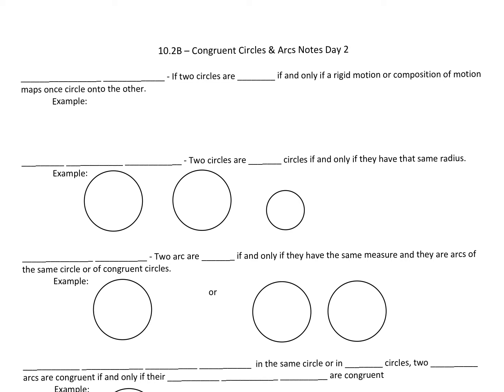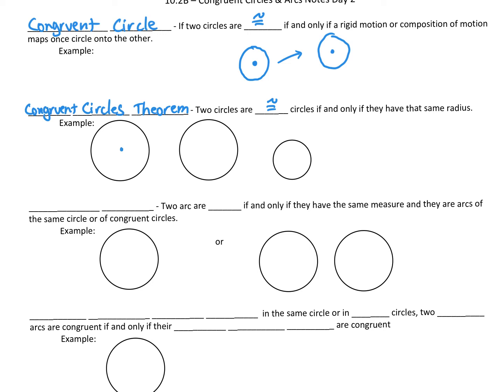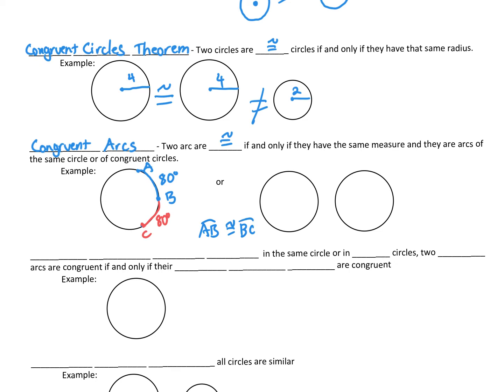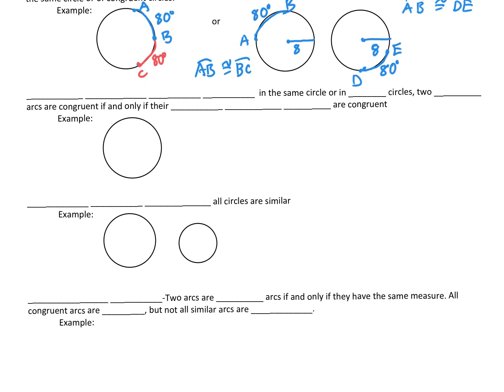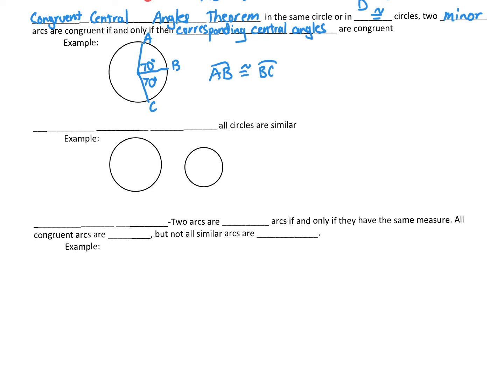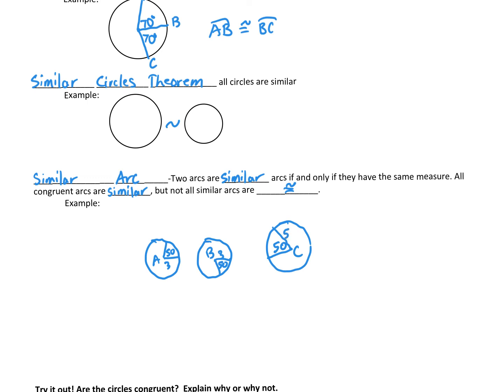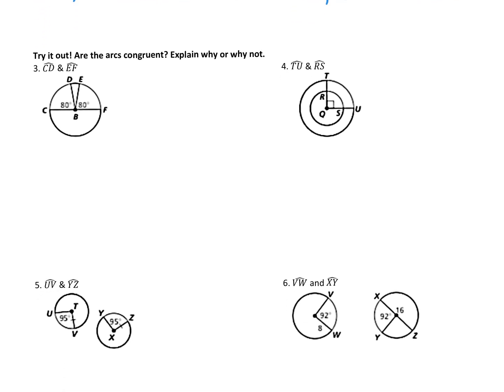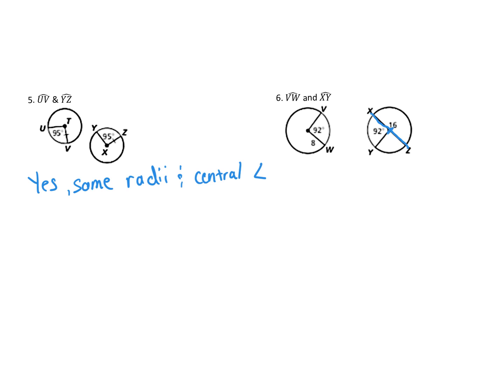Geometry 10.2B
0.This project was created with Explain Everything™ Interactive Whiteboard for iPad.